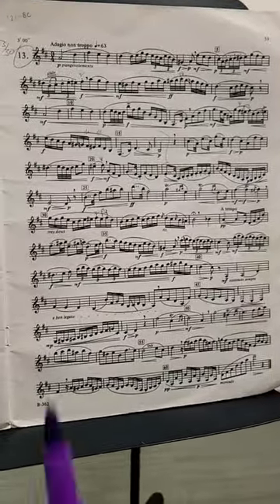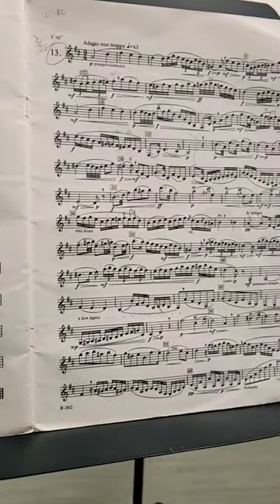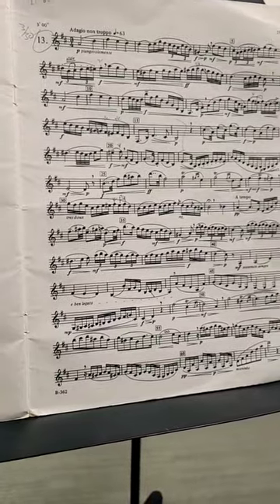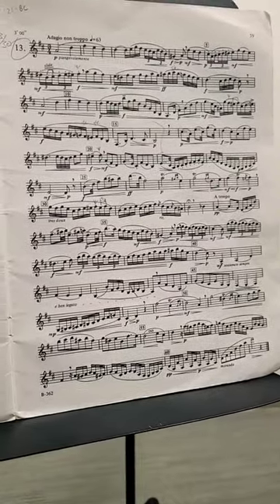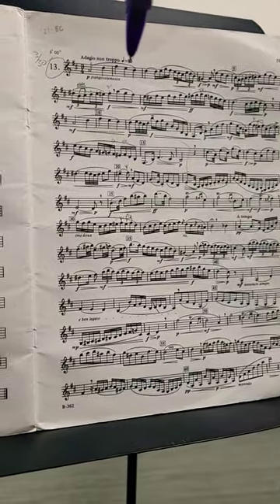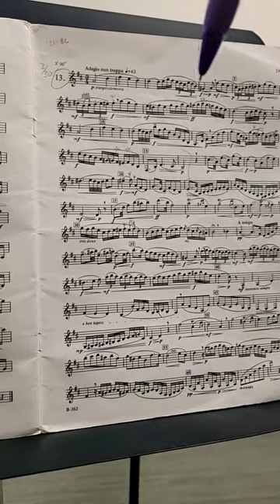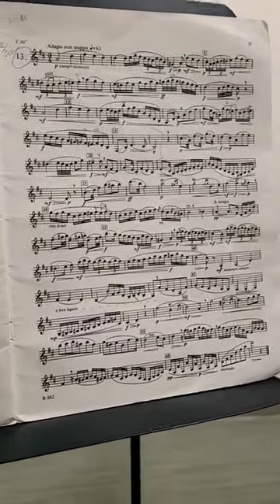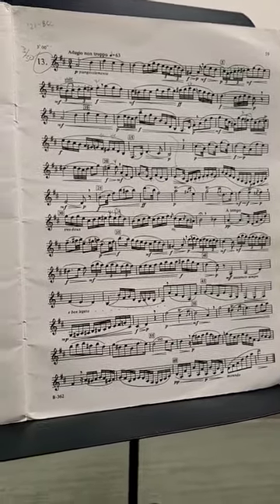TMEA Clarinet Etude 2 2023-2024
Phrasing for m. 1-4